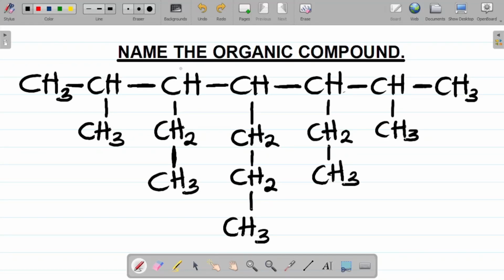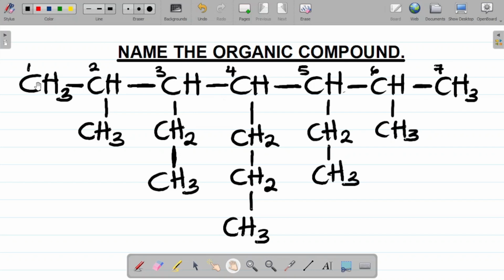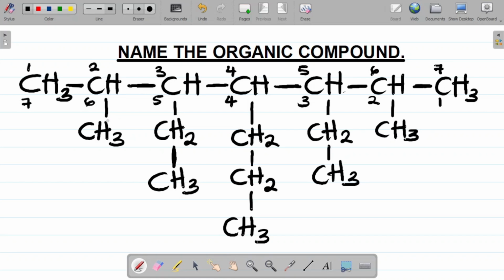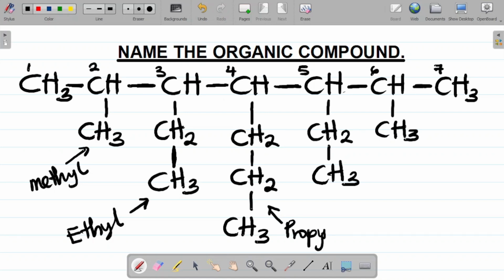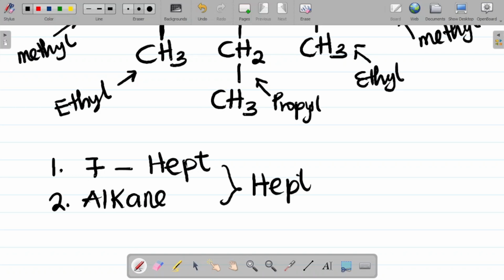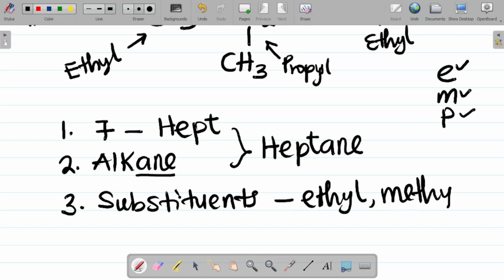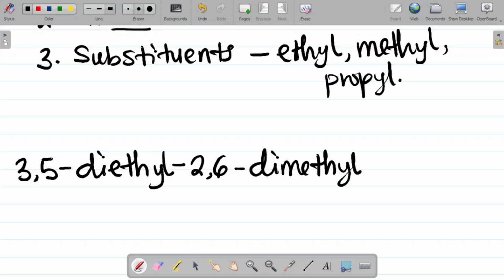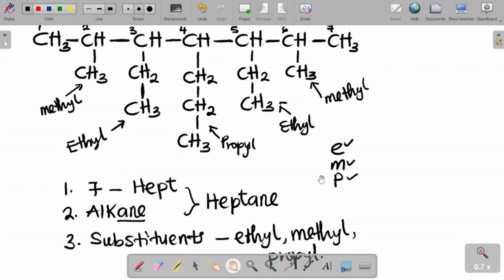How to name organic compounds | IUPAC Naming of Organic compounds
This video gives a step by step guide on how to name organic compounds. In this video, the IUPAC rules of naming compounds which includes selecting the longest carbon chain, identifying the functional group in the compound and then getting the substituents in the correct order. This is a complete guide to naming organic compounds following the IUPAC system of nomenclature.